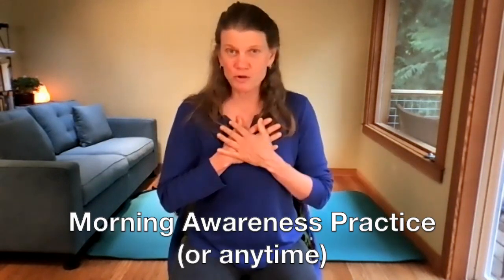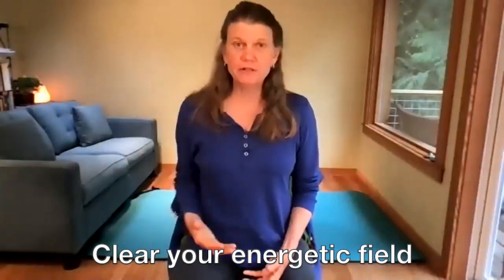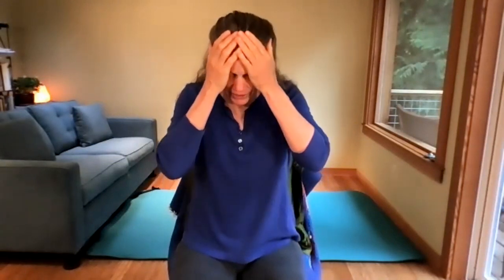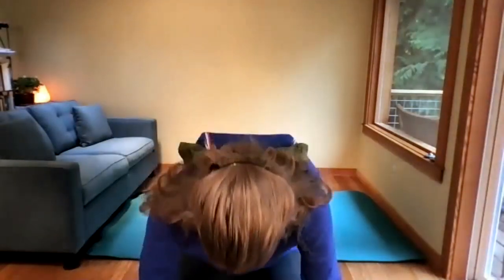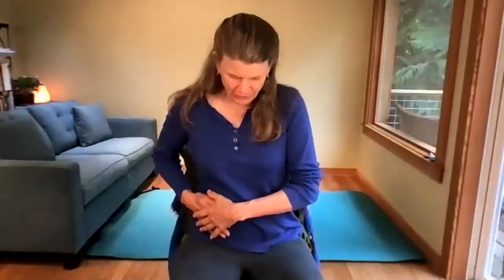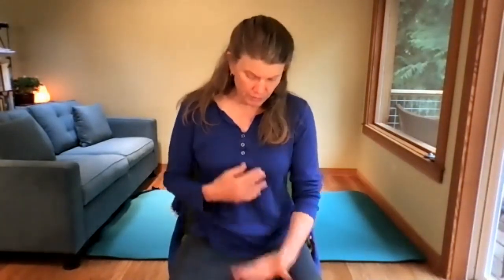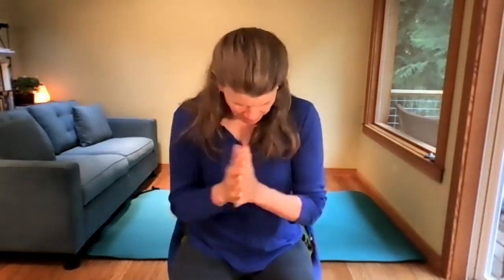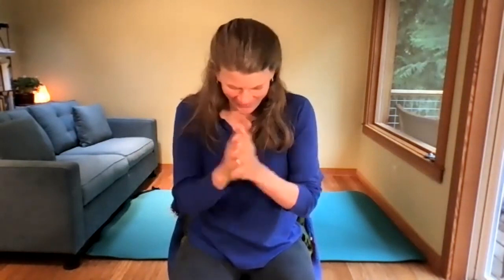Meditation Exercise to Energize, Lighten up and Set Boundaries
Hello Sensing Vitality Friends!
This is a 10-minute+ lesson is a meditation practice for clearing emotions, getting stronger and building a strong vital field with energetic boundaries.  You will also learn how to clear your energetic field. Great for working "lightening up" emotional patterns and for strengthening immune system, too.  This can be a morning meditation practice or movement meditation practice that can be done often -- adapted before workouts or other warmup for meditation practice.  You can also use this as a Qigong warm-up.

This lesson is different from typical Feldenkrais lessons online-- recorded originally for my Patron supporters in our monthly online gatherings as a short awareness practice.  This combines my work with Feldenkrais, Qigong, meditation and many other practices.

Annie